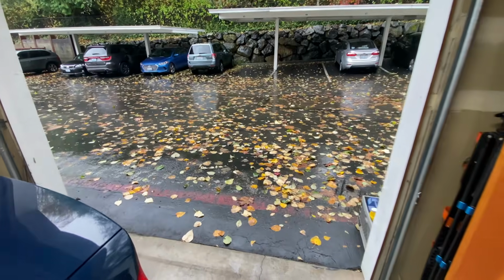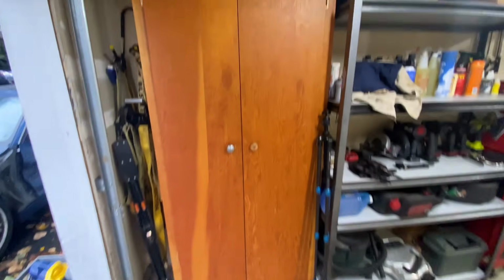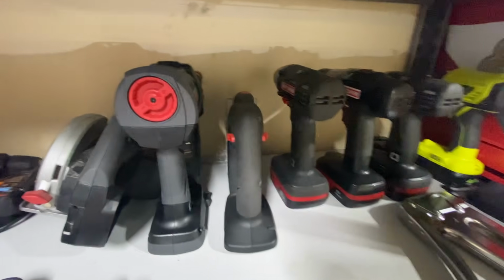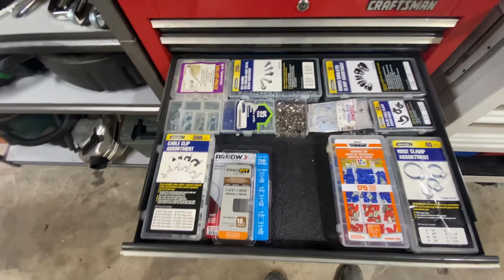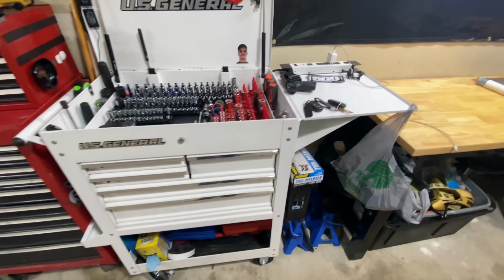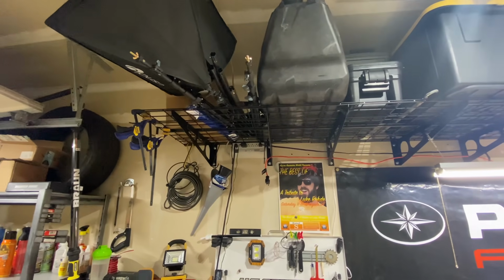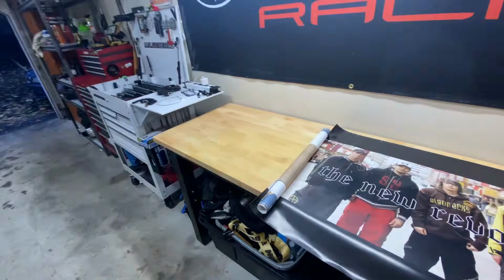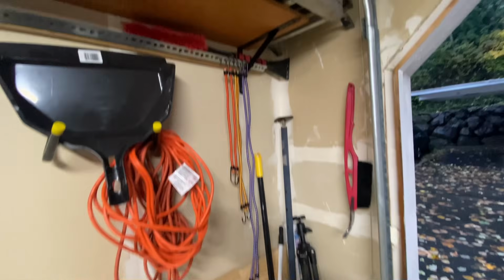How I Organized and Work out of a Single Car Garage | Garage Tour 2021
The Cameras and Gear I use:
Sony A7iii
Sigma 24-70 Lens
Sigma 12-24 Lens
Benro Tripod
Panasonic gh5
Panasonic 12-60 lens

The Sled Parts I talk about:
ODI Ruffian Grips
RSI Extended heaters for Polaris 850
cork under heaters
RSI Boondoggler handlebars
CFR handlebars
shoe goo
RSI TB9 throttle block WITH kill switch
RSI Kill switch
RSI oversize handlebar clamp
DCR handlebar clamps
skinz brake lever HEATED for 850 axys
skinz brake lever NON-HEATED
Polaris VES Extreme

Polaris VES Gold oil
NGK BPR9ES Spark plugs 4 pack